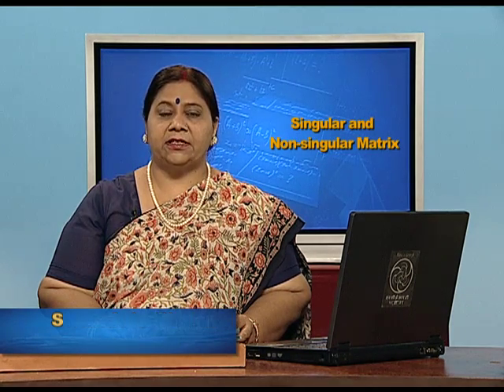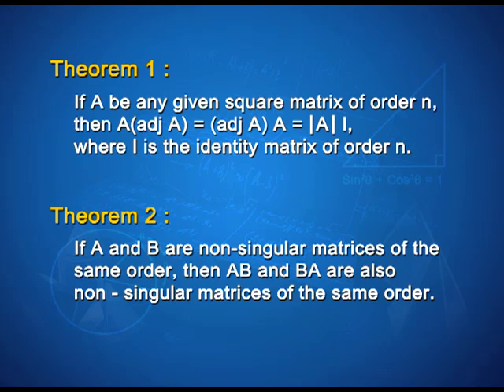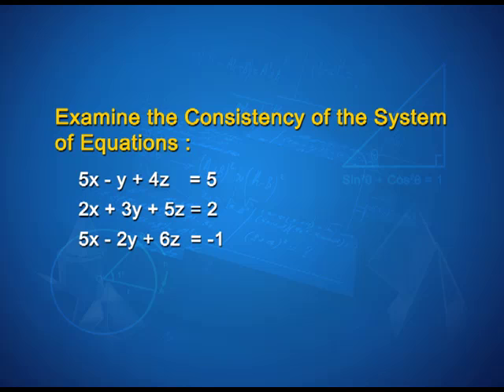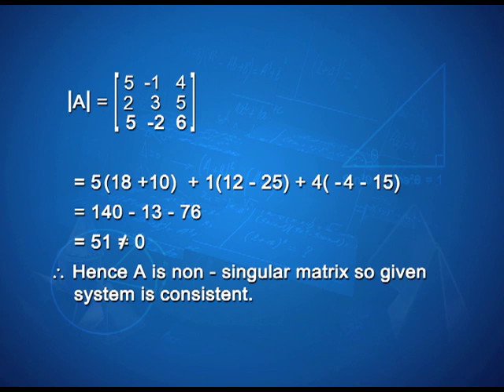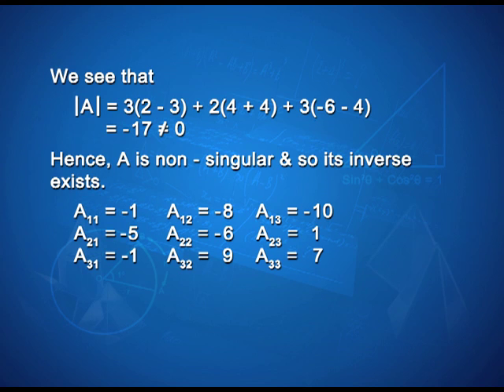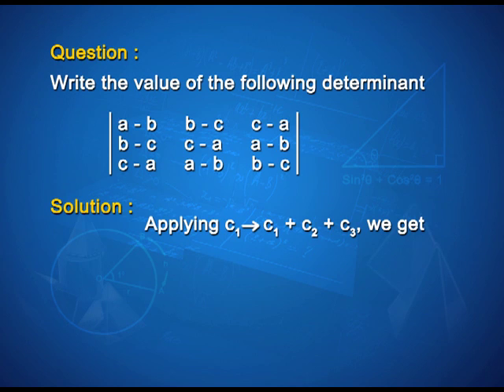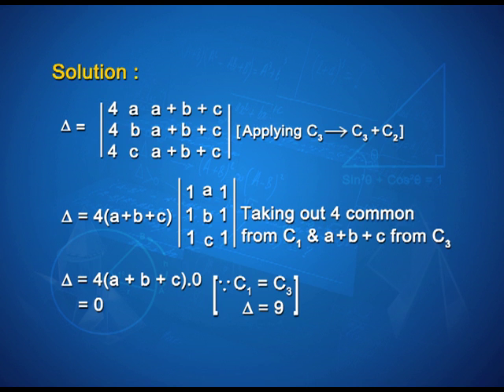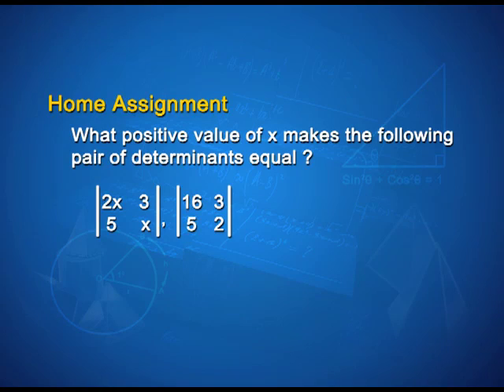Singular and Nonsingular Matrices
Episode 04 of the video lectures on chapter 04 of the Mathematics textbook for class 12; covers singular and nonsingular matrices and solutions to problems